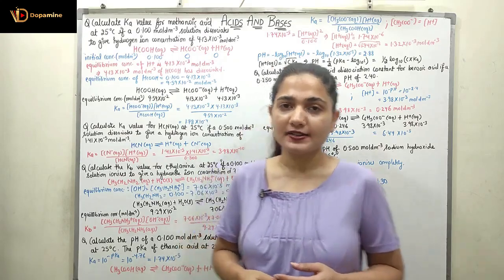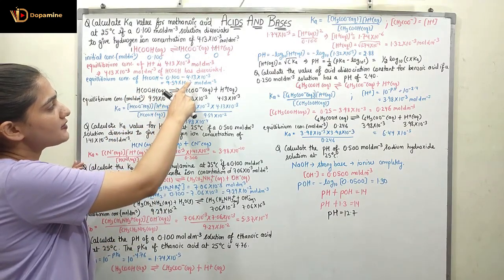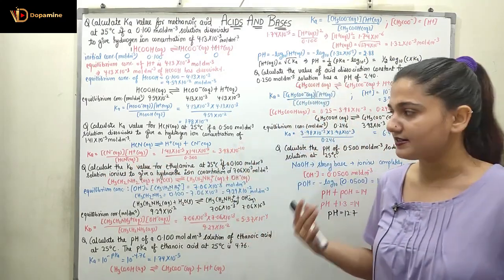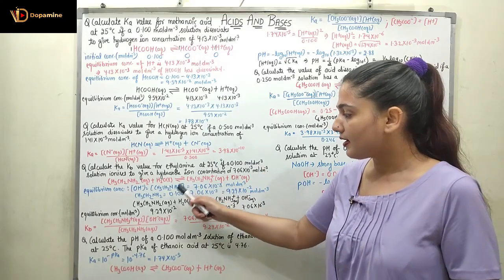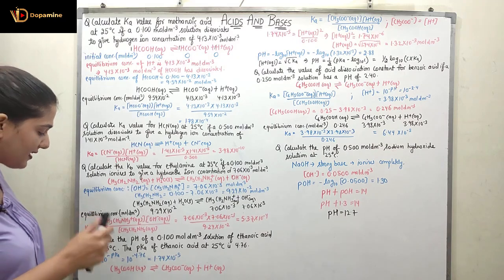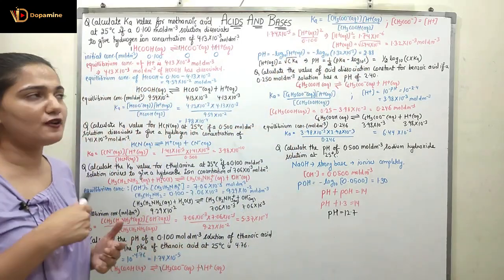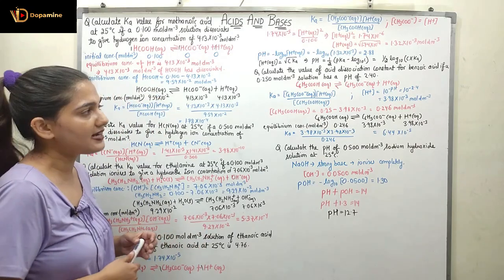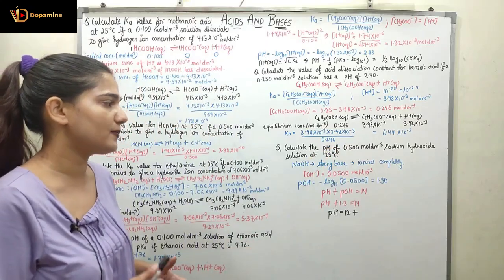Acids and Bases -2 | Acid & Base Dissociation Constant, Ka, Kb, pH Value Numericals | CBSE JEE NEET